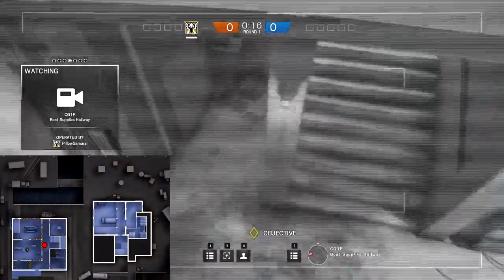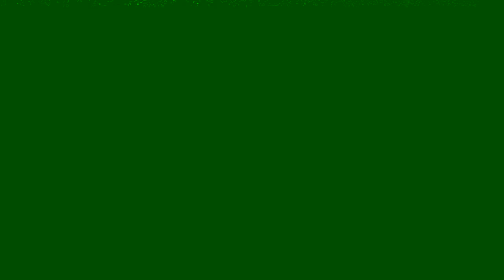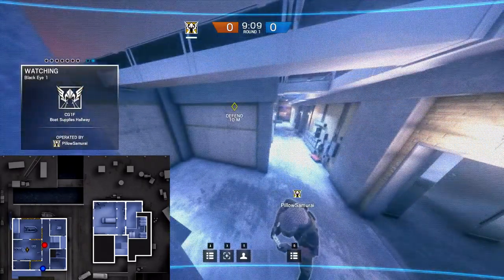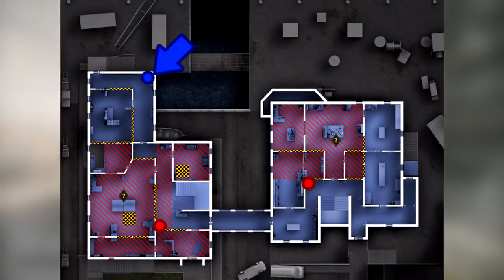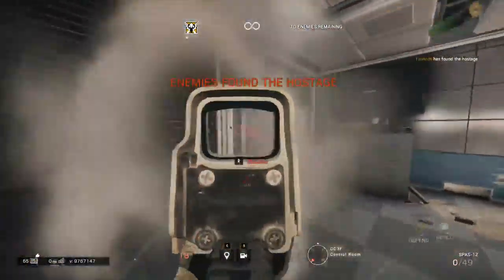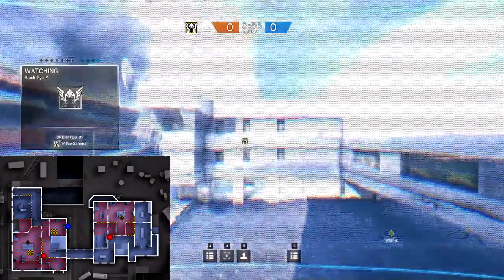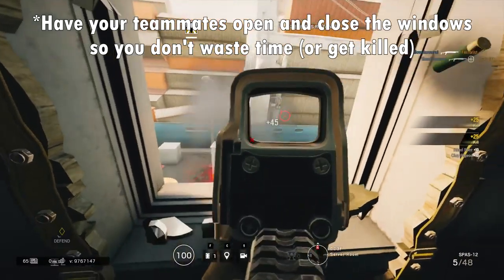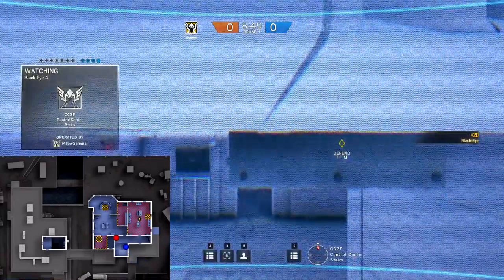EYE EYE, CAPTAIN! (Valkyrie Camera Guide - Kanal) | Rainbow Six: Siege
With the Dust Line update, Ubisoft added a new attacking and defending operator. The defensive operator, Valkyrie, has 4 cameras she can throw out to improve her team's vision. This video will cover some sneaky spots I found to improve vision and stay hidden.

The music I used is in no way mine, it is by these talented people:

Intro: "A Finishing Action" (by Ben Frost)